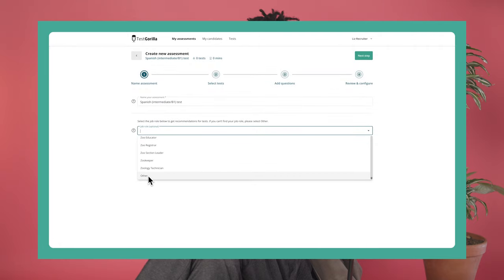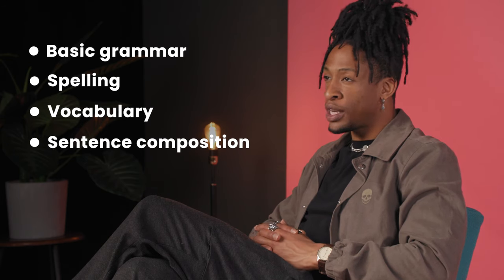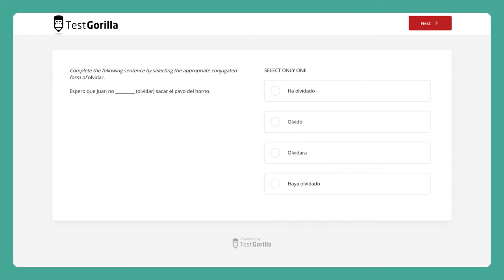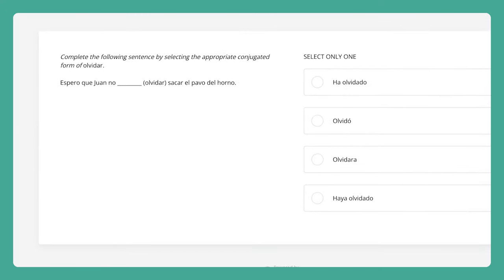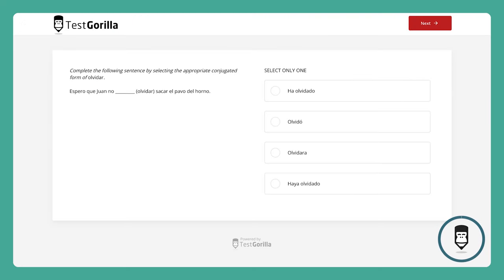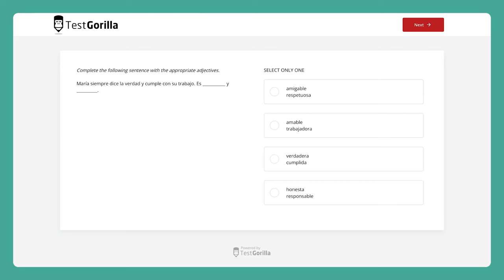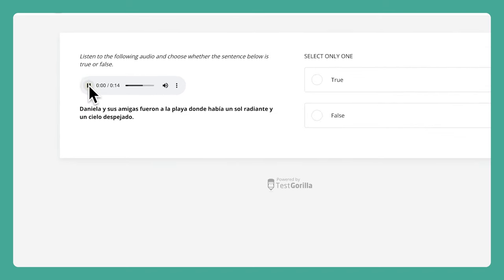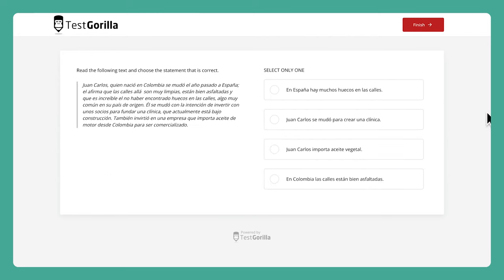Hire Spanish language speakers with our B1 Spanish test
The Intermediate Spanish test from TestGorilla helps you hire people who are fluent enough to have regular discussions in the workplace. This test enables you to identify individuals with a working understanding of Spanish who are a good match for your open role.

Candidates with a basic understanding of other languages can be essential to a company's growth. To achieve language diversity in your business, you need to select staff who understand the basics of other languages.

Spanish is one of the most widely spoken languages in the world. And your recruiting process becomes a lot easier when you include a test to determine a candidate's level of Spanish.

Employees who can readily engage in simple conversations in Spanish are essential for a business that deals with Spanish-speaking clients. To make sure you have staff competent in Spanish, you must assess a candidate's fundamental grammar, vocabulary, reading, and listening comprehension.

TestGorilla’s intermediate Spanish test is based on the CEFR framework. Taking a total of ten minutes, it evaluates candidates by asking carefully selected questions in Spanish to see if they are a good fit for the job.

The B1 Spanish test ensures that you only hire proficient candidates in Spanish who can interact competently with Spanish clients and business partners. Try it now